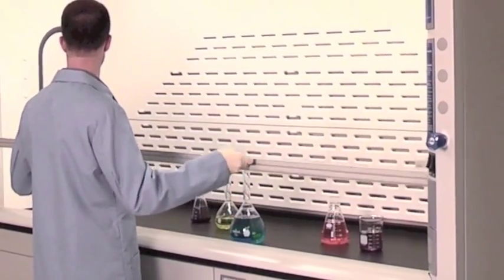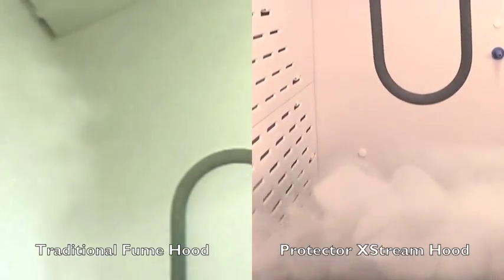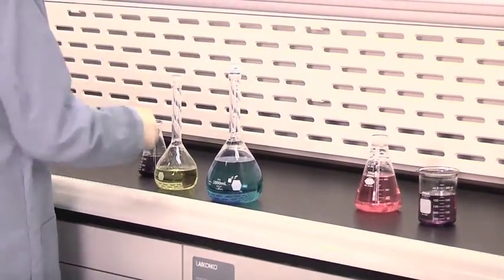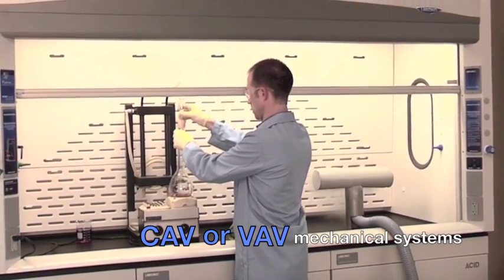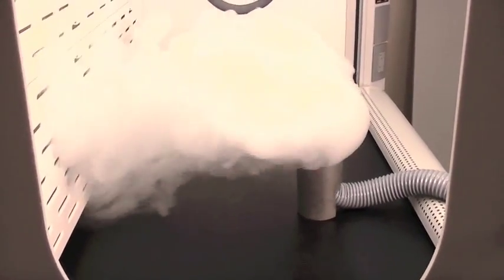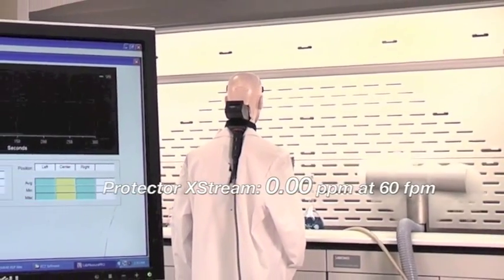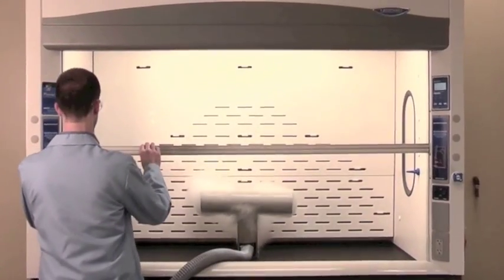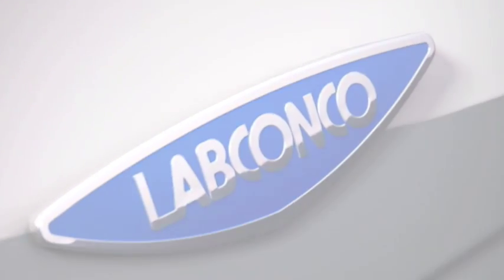Protector XStream Chemical Fume Hood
This video explains the key features of the Protector XStream Chemical Fume Hood from Labconco, yielding the greatest possible laboratory safety and lowest operating cost.